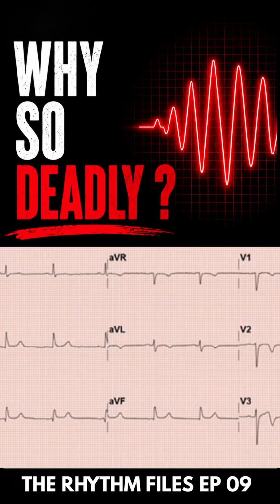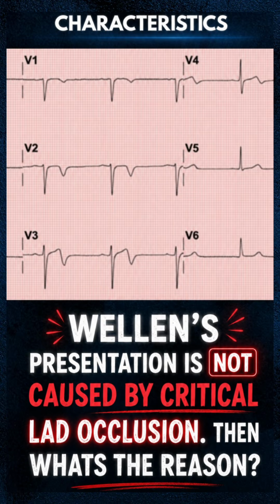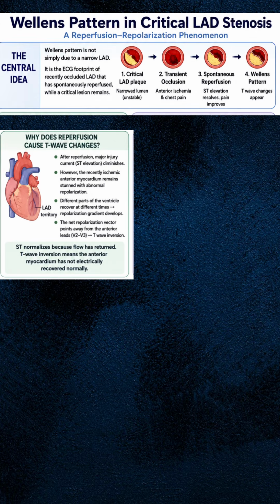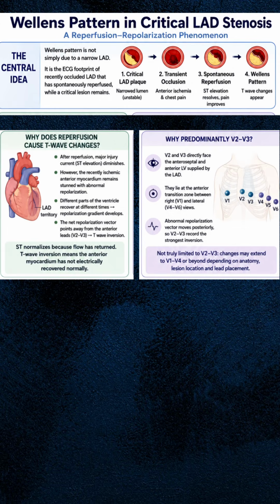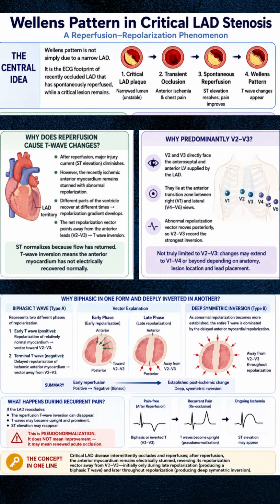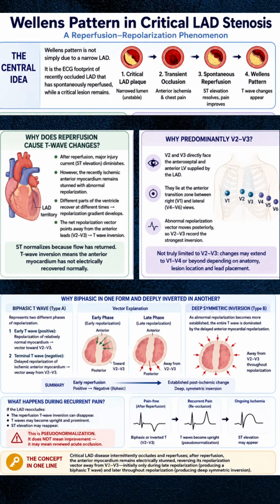SUDDEN DEATH…. cardiology ecg neet learning wellens pattern